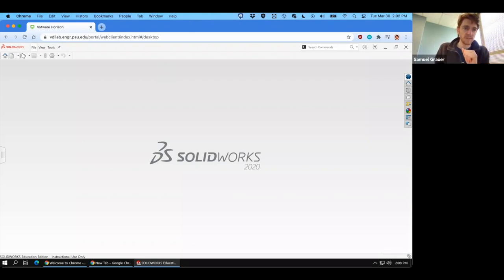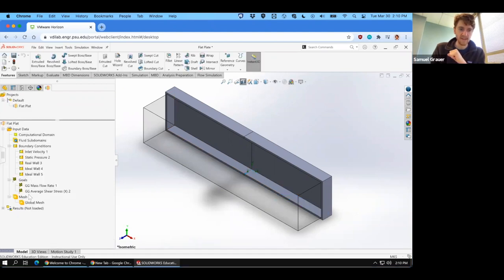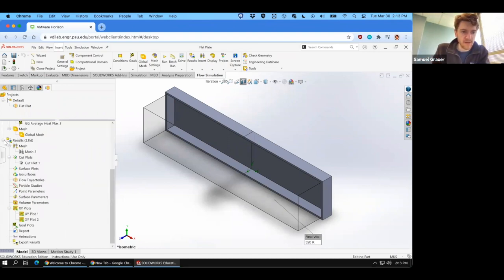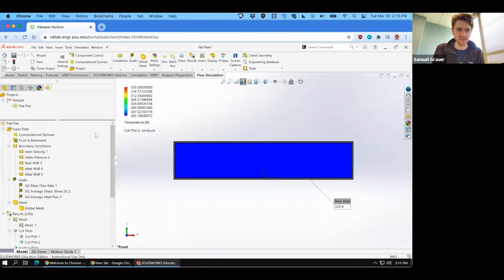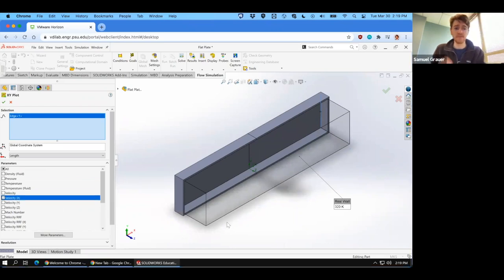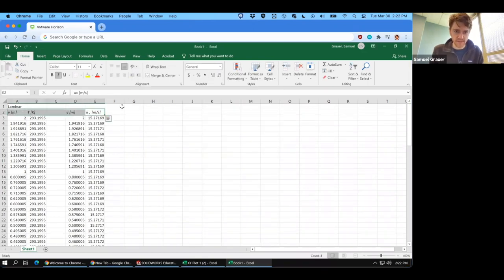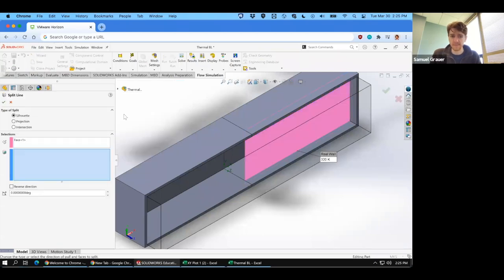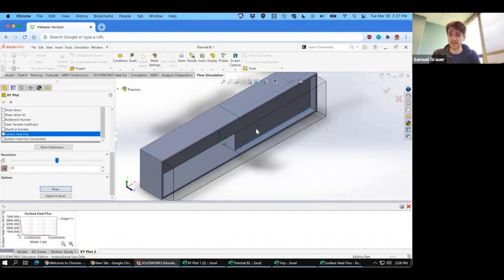Lecture 11.1 - Convective Heat Transfer Simulation - Laminar BL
ME 330 Computational Tools

Lecture 11 - Convective Heat Transfer Theory
Part 1 - Laminar BL